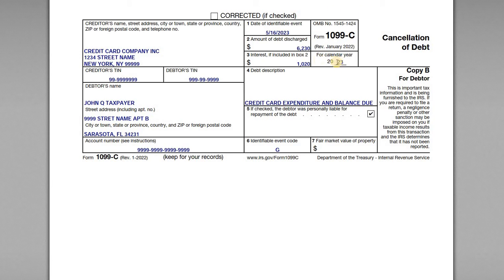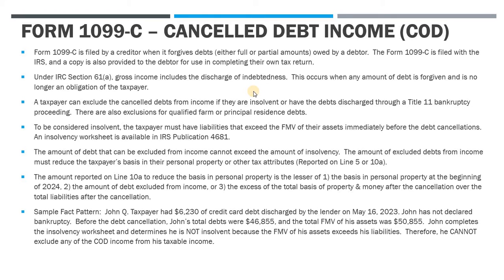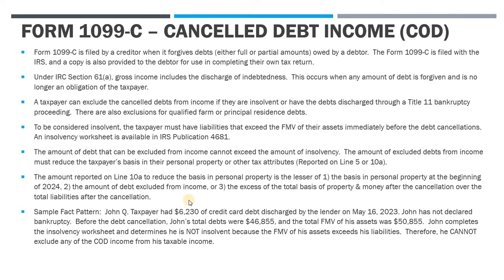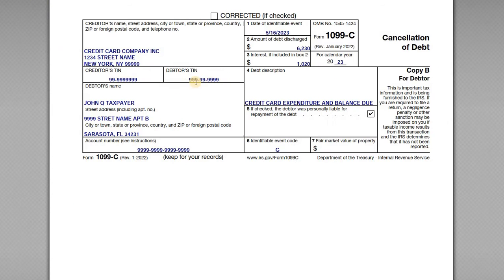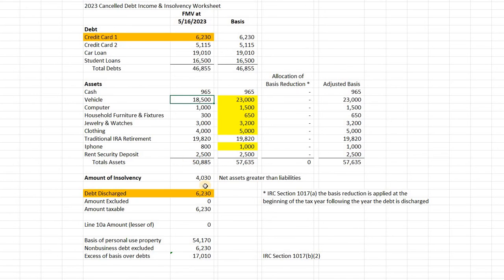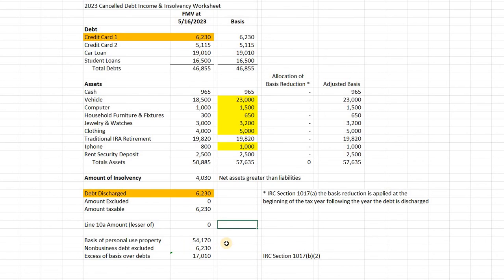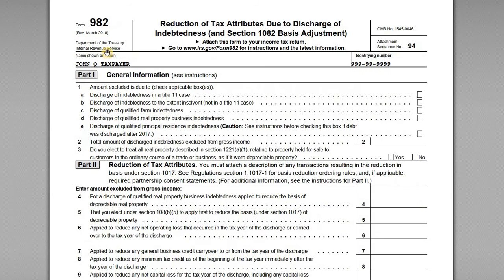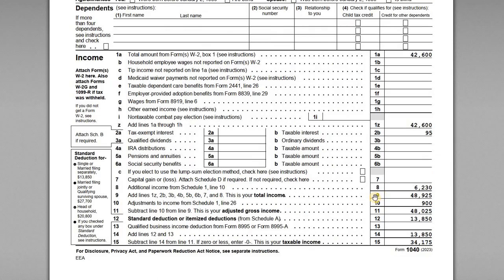IRS Form 1099-C Explained: How to Report on Form 1040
Cancellation of debt (COD) income is taxable income for U.S. taxpayers.  These amounts are reported on Form 1099-C and are generally included with a taxpayer's federal return.

Sometimes, a taxpayer may exclude the COD amounts from their gross income.  If a taxpayer cannot exclude some or all of the COD income, the discharged debt is reported on Schedule 1 of Form 1040.

In this example, we look at a taxpayer who does not meet the insolvency exception, so he must include the full amount of COD income on his Form 1040.